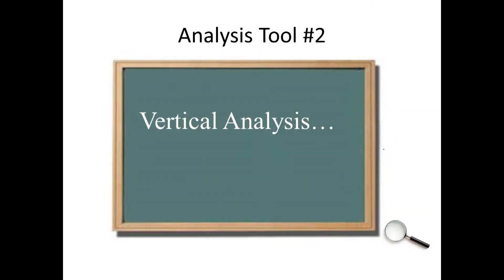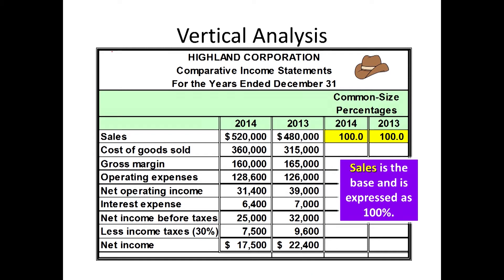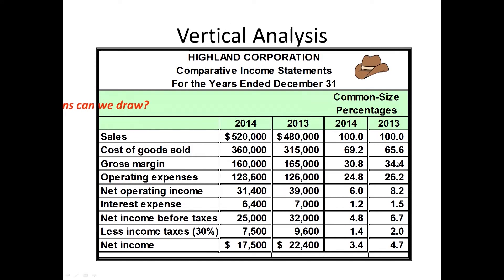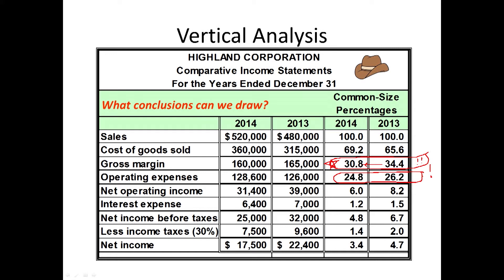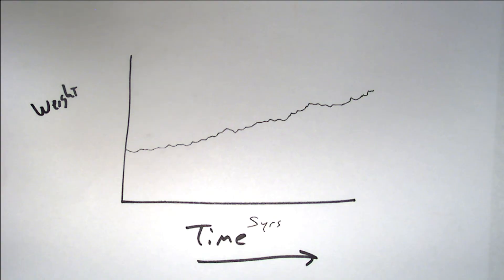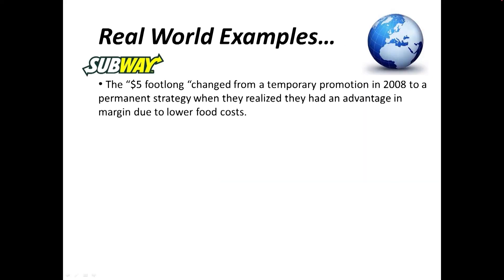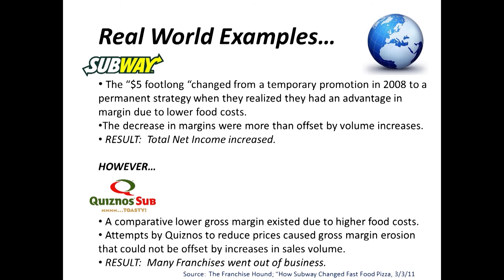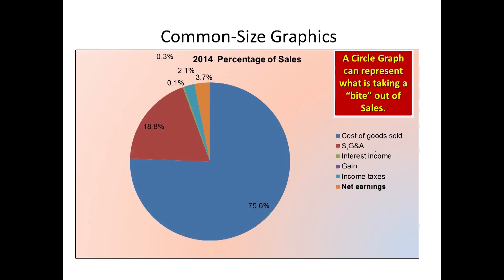Mini-Video - Accounting 2 - Chapter 17 Financial Statement Analysis – Vertical Analysis